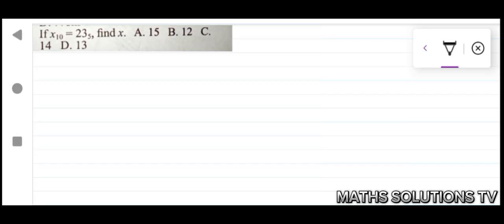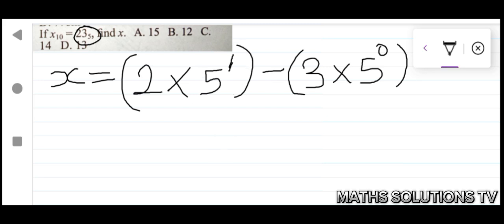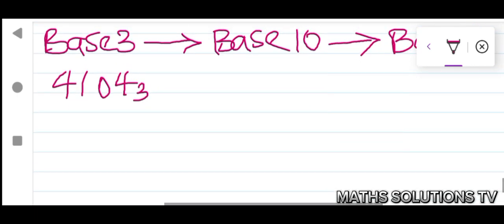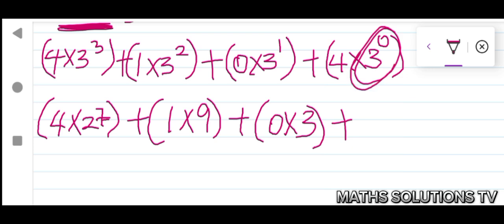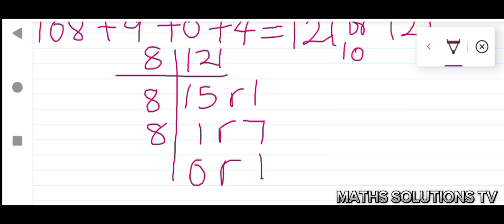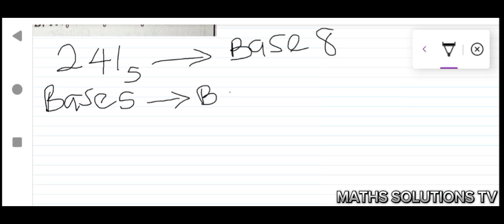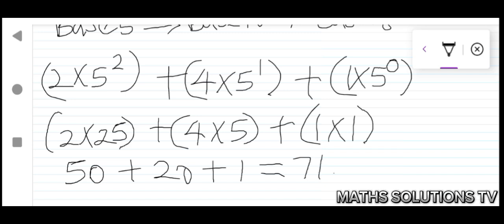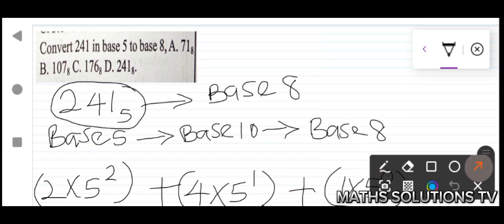Solve equations involving number bases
Learn how to solve equations involving number bases step by step in this clear and exam-focused lesson. This topic is very important for UTME, WAEC, and WASSCE Mathematics, and mastering it will help you tackle tricky questions with confidence.

 In this video, you will learn:
How to form and solve number base equations
Converting expressions into base 10 for easy solving
Handling binary, octal, decimal, and hexadecimal in equations
Simple methods and exam tips to save time

 Perfect for students preparing for exams or improving their understanding of number systems.